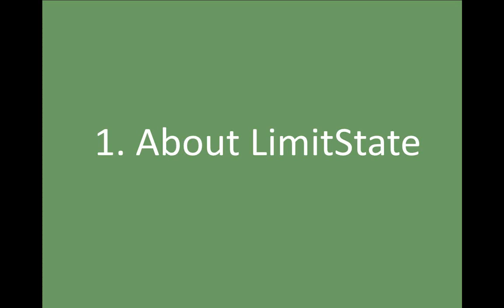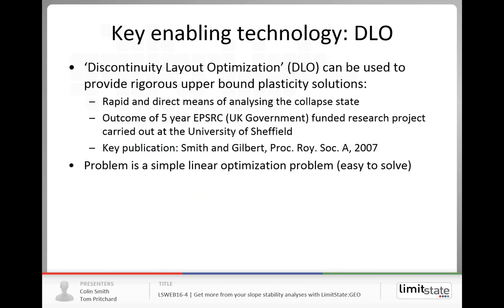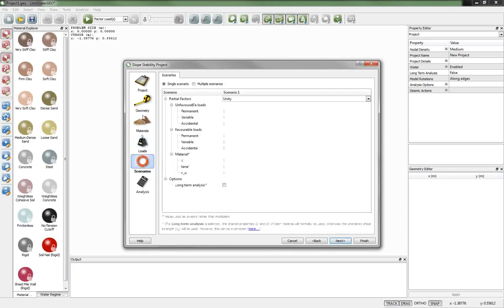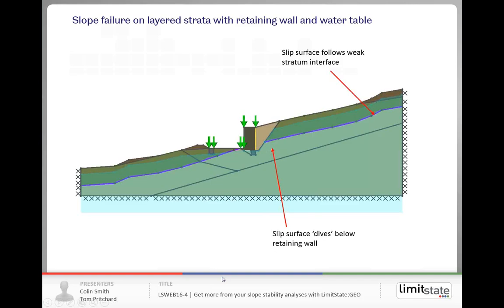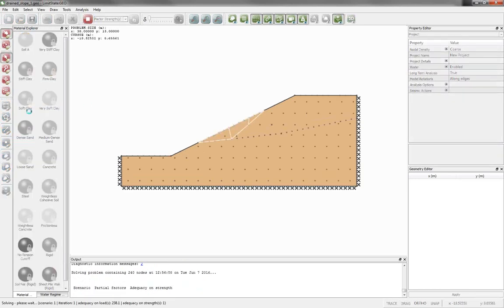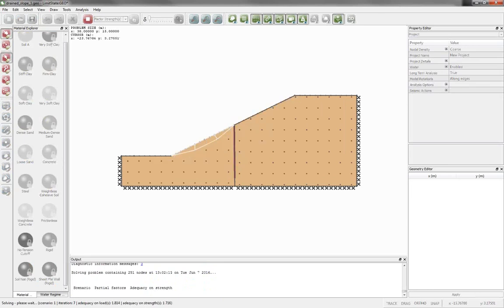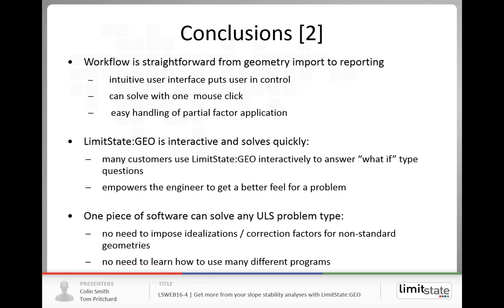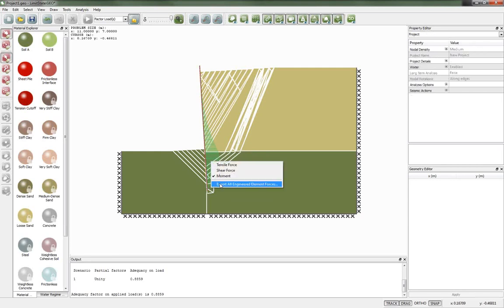LSWEB16-4 - Get more from your slope stability analysis with LimitState:GEO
# DETAILS #

Title: Improve your slope stability analysis with LimitState:GEO
Code: LSWEB16-4
Duration: 47m 43s
Original broadcast: 7 June 2016